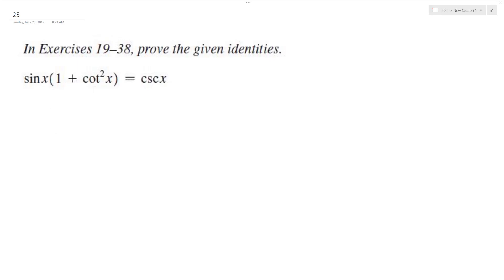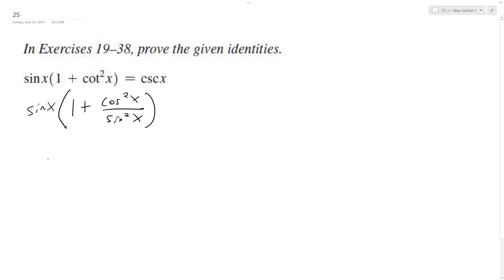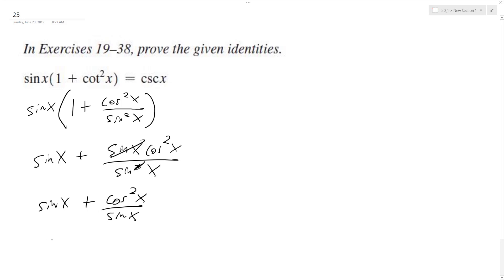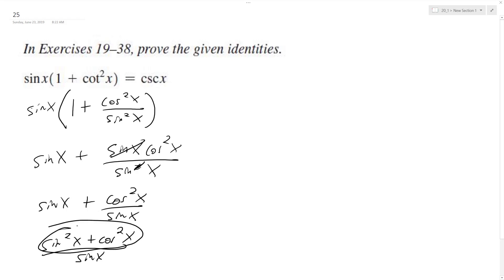Prove the trig identity sin x( 1 + cot^2(x)) = csc x